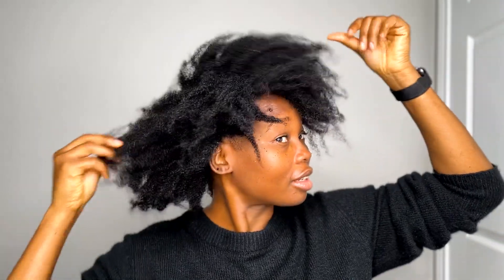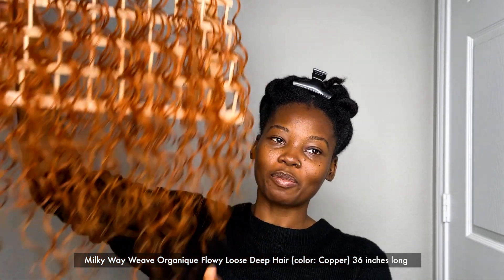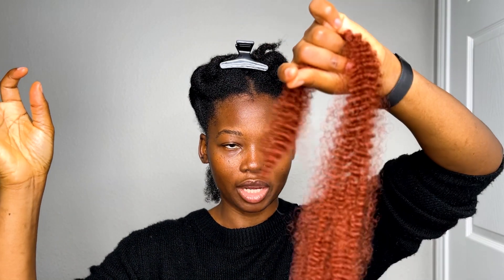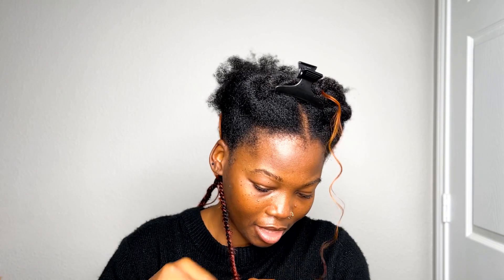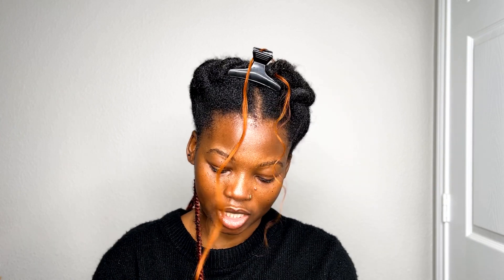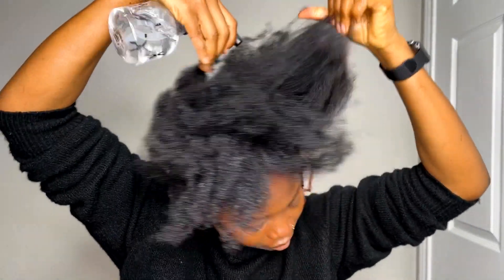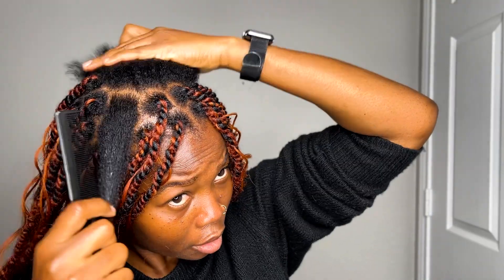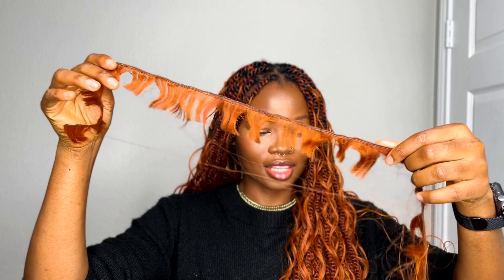HOW TO DO BOHO TWISTS | NATURAL HAIR | KHADIJAHWITHAH | TWO STRAND TWISTS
Here’s how I created this beautiful red boho twists!

I was unsure about this color at first and I did second-guess myself but once I started the twists, I fell in love! This copper/350 color is now my new favorite and I can’t wait to try the color in other styles.

As usual, I started on freshly washed hair which I detangled and moisturized before I started my boho twists. The twists took me 6 hours to do and I had them in for 3 weeks. If you want them to last longer then use 100% human hair.

During the 4 weeks of having this hairstyle, I cared for it by usually applying mousse to loosen the twists and that was it! The hair is quite easy to care for.

Enjoy the video and ask me any questions in the comments about anything you didn’t understand in the video. I have linked below all the products, tools and hair I used in this video.

TIME STAMPS
00:00 Start
00:20 Intro
01:07 Sectioning, moisturizing hair and hair extensions used
03:23 Parting lines and twisting with hair
08:42 Short break and twisting hair continues
10:04 Close look on how to twist and add hair
11:23 Mousse
11:47 Finished Look
13:09 End Card

HAIR
X-pression Sensationnel Pre-Stretched hair in Color 1B (For Kids)
Freetress Crochet Braid Soulful Curl hair. Color IB

Water
Design Essentials: Herbal Complex 4 Hair & Scalp Treatment
Shine n Jam Magic fingers for braiders setting Mousse
Design Essentials Twist & set setting lotion
Pattern beauty Leave In conditioner
Mielle organics: Rosemary Mint Scalp & Hair Strengthening Oil

TOOLS & ACCESSORIES USED
Red By Kiss: Flexi Detangling Brush For Natural Hair
Black Tail Comb
Black Wide Tooth Comb
Spray Bottle, 16 oz Clear plastic